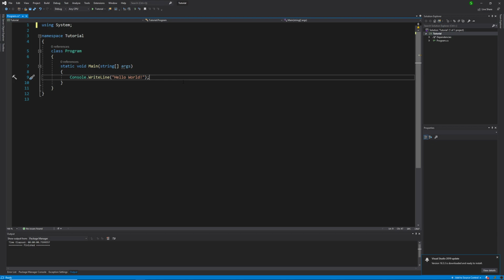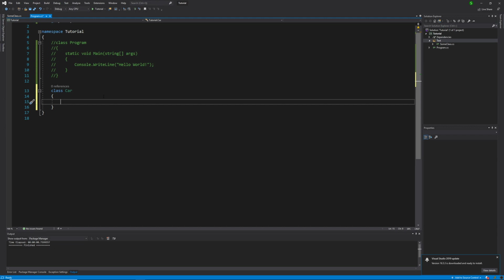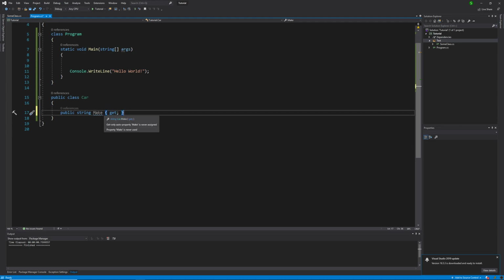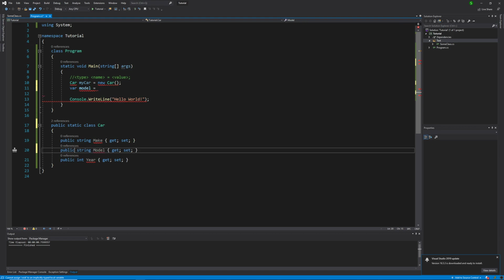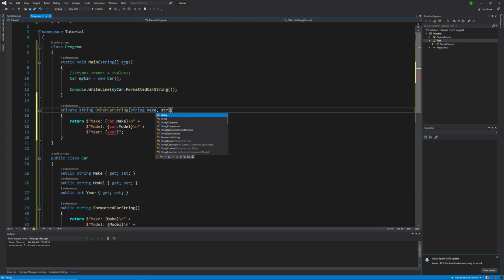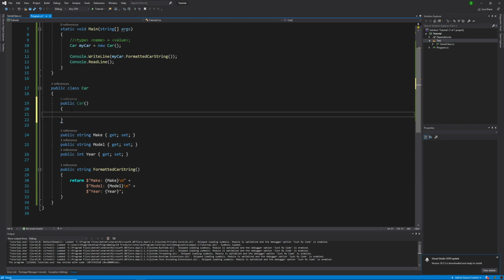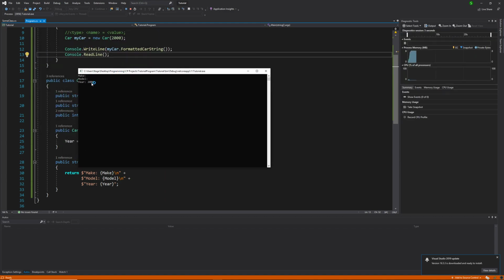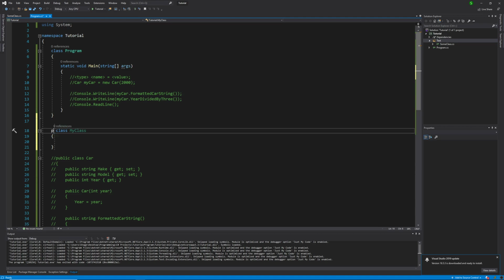C# Basics 2: The Class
In this video I discuss the concept of the class, constructor, properties, and class instantiation as well as access modifiers.